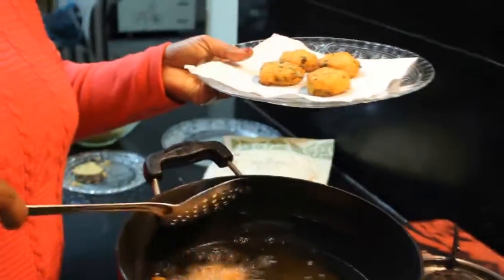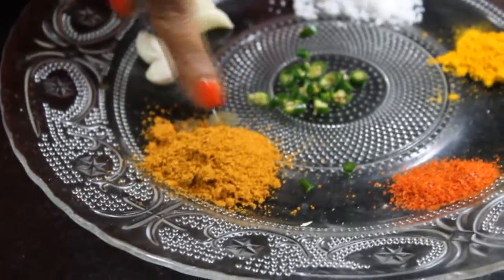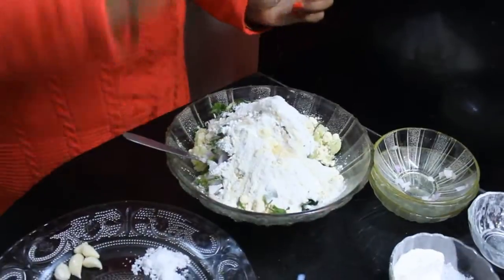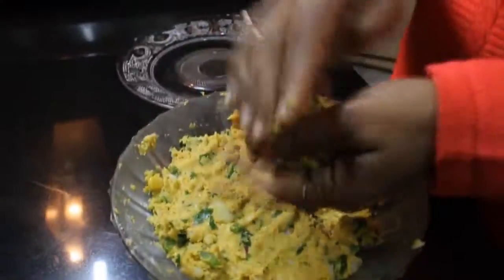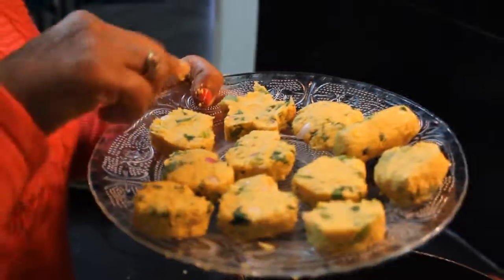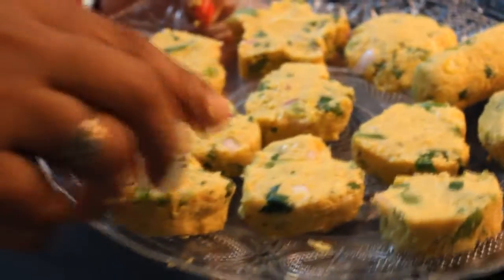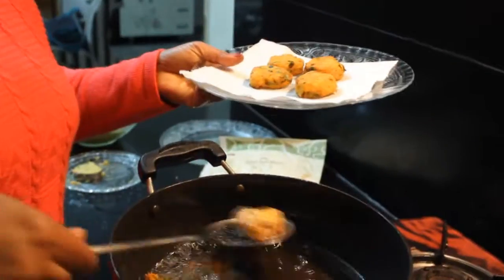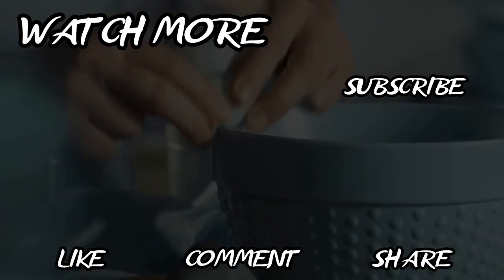How To Make-Corn Kebab Valentine Special-Corn Cutlet-Corn Tikki-Starter Hindi Recipe -Dolly Kitchen